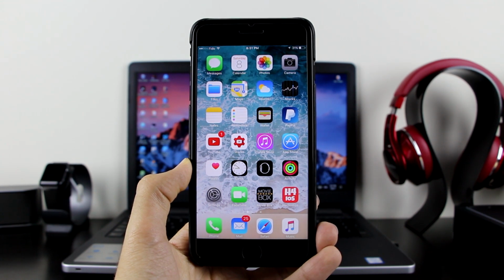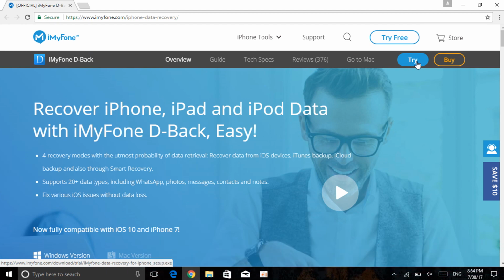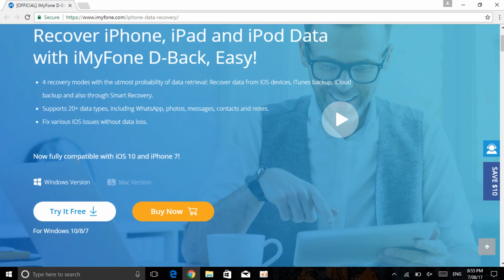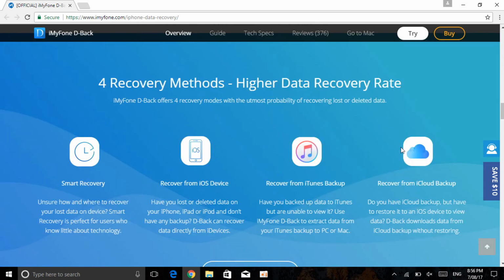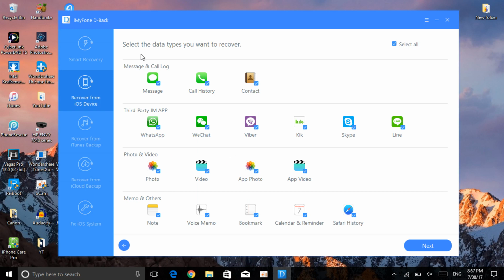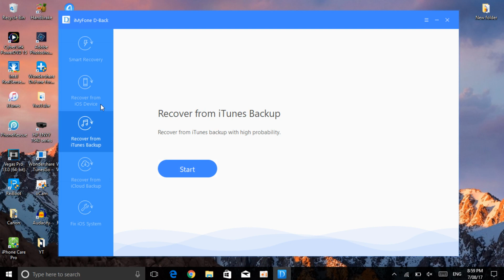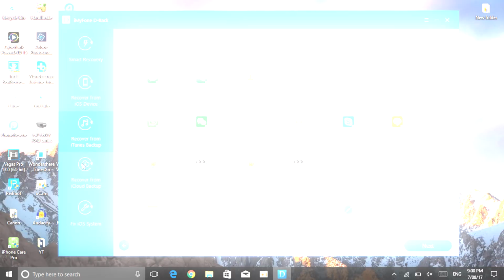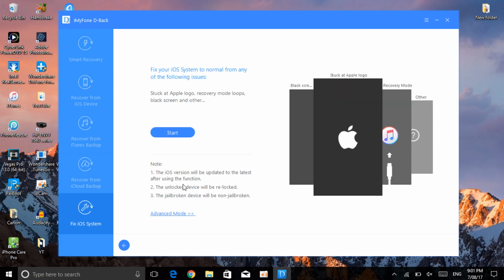How To Recover LOST / Deleted Data / Fix iOS Issues ( Videos, Photos, Messages, Contacts and More)